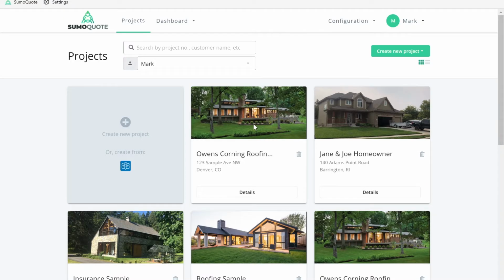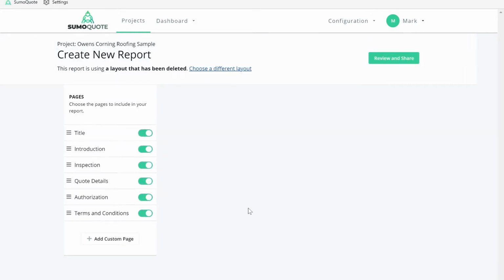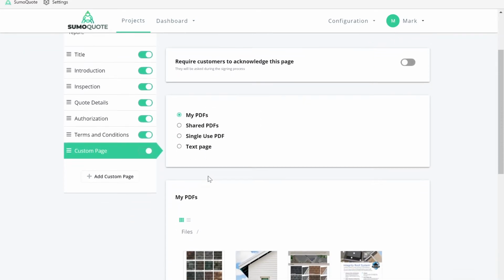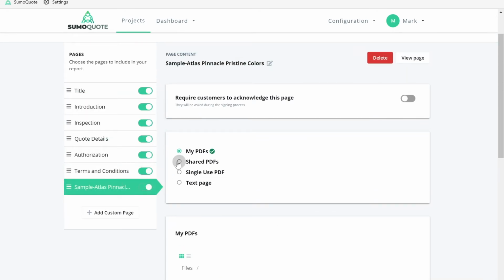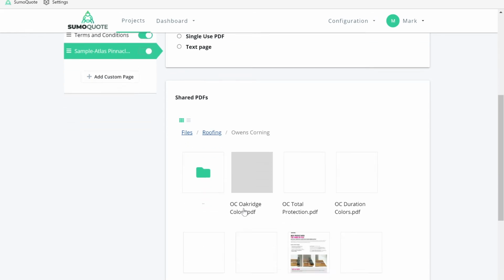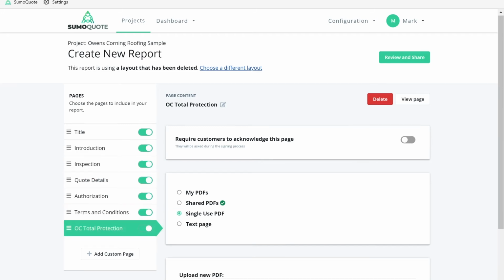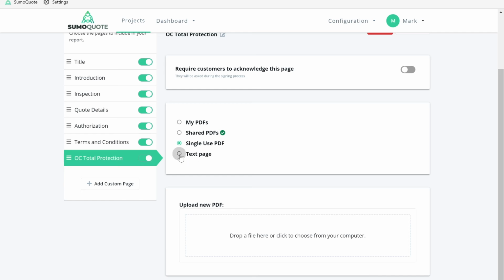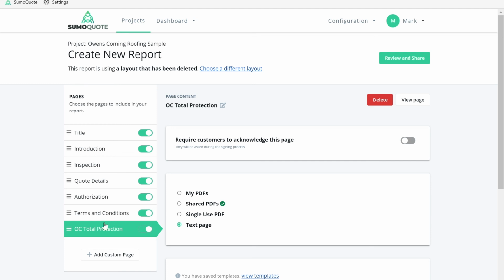How to Use - Custom Pages